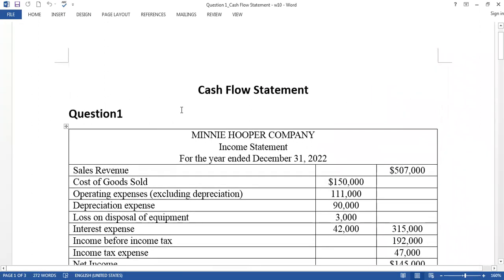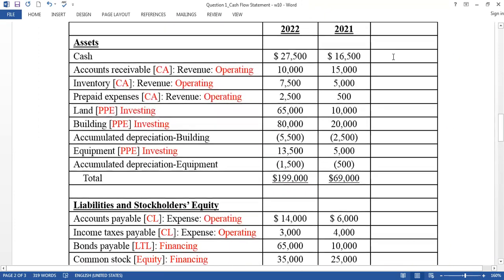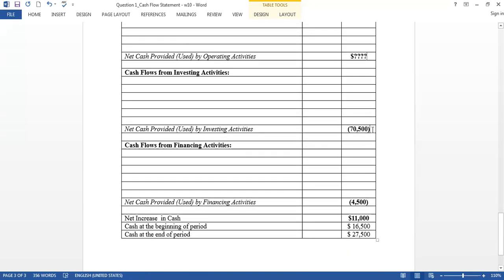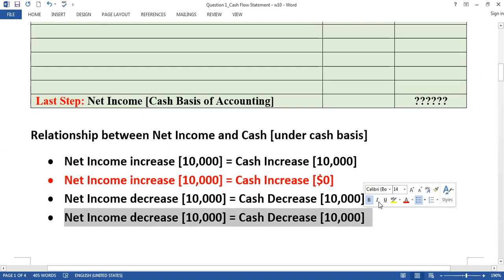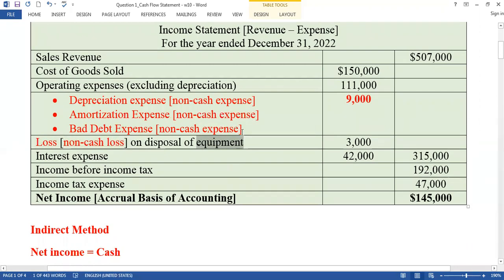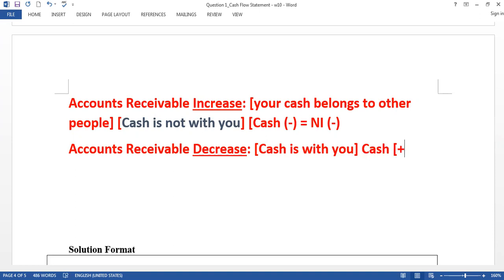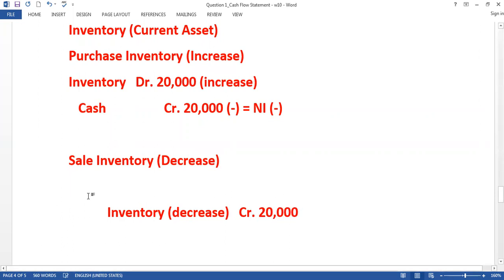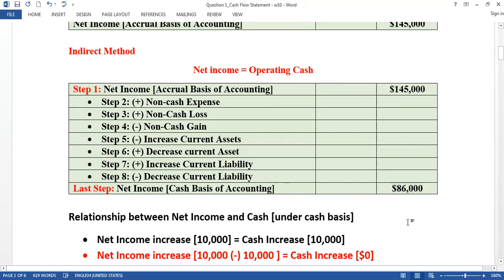Principles of Accounting II: Cash Flow Statement (Part 3)